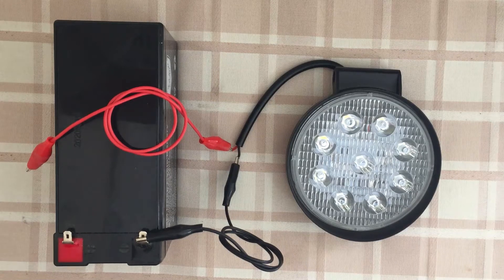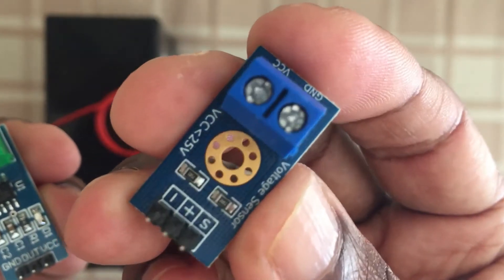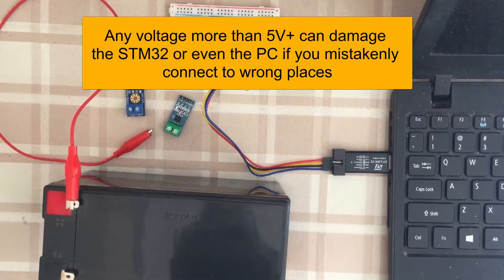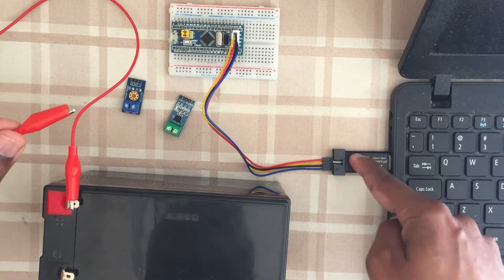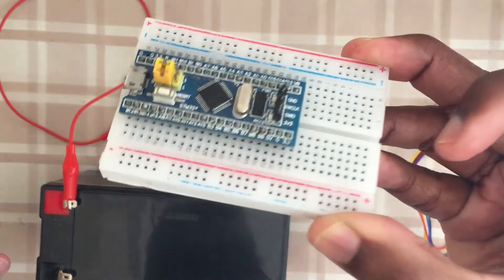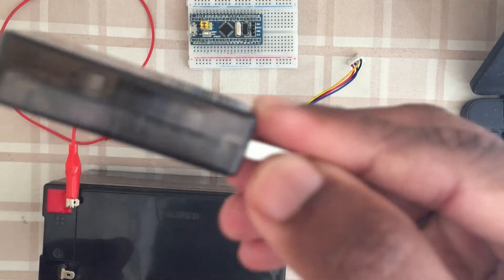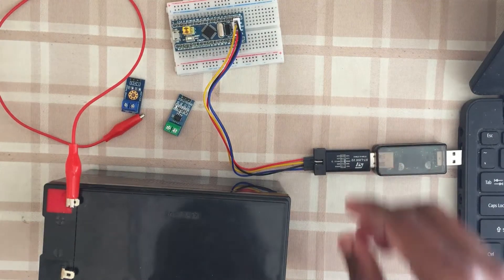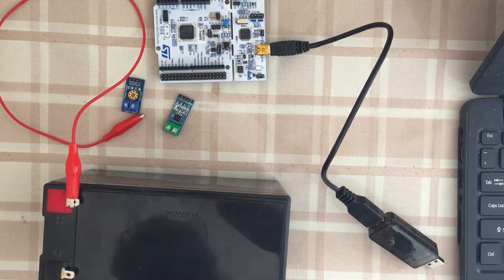51. Safety precautions when we connect DC 5V+ sensors to Microcontrollers and PC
Minimise damage and cost.